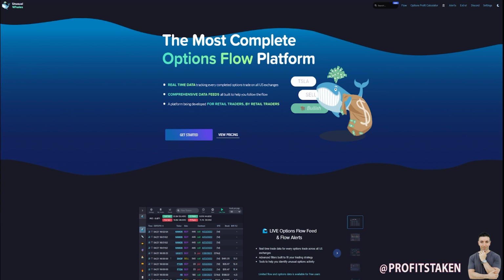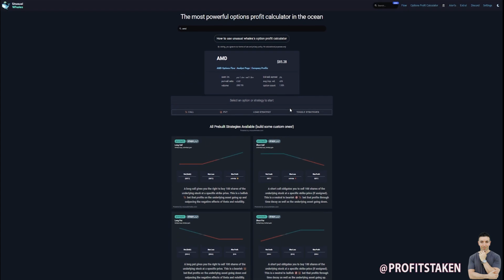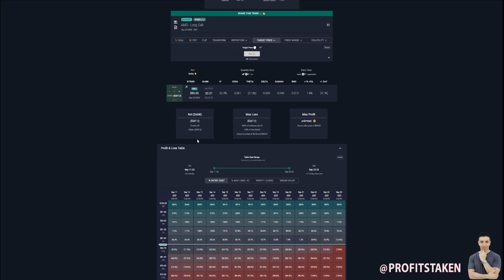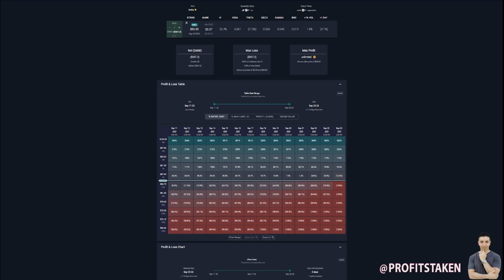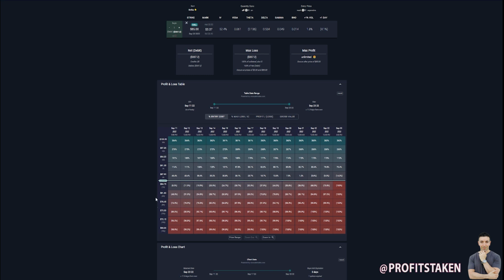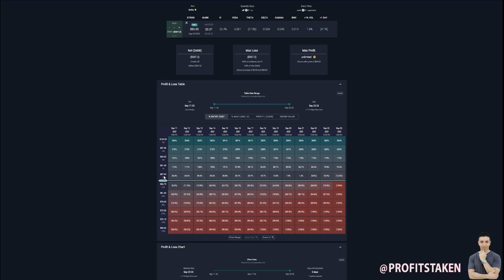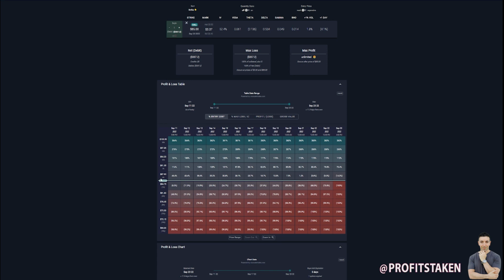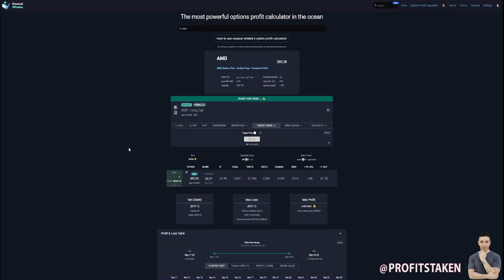How To Use Unusual Whales To Project Options Trade Profitability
This video walks you through how to use Unusual Whales to project and calculate future profits or losses on an options trade. I detail how to access this feature and how to read it properly when trading options.

Interested in learning how to trade and invest from me directly?

Want to try Unusual Whales Out? Or already a user? Use ProfitsTaken as your referral.

Interested in exploring the brokerage I prefer for trading?